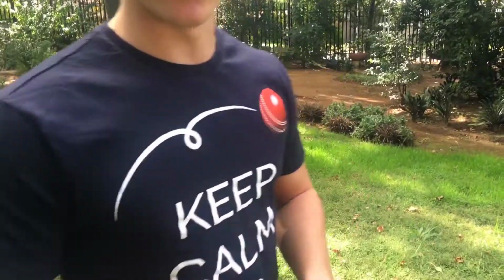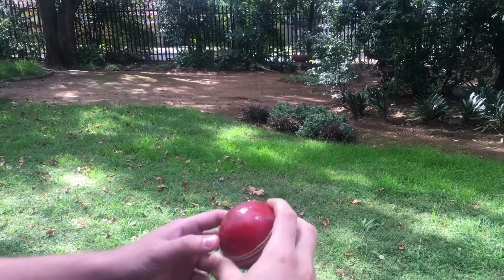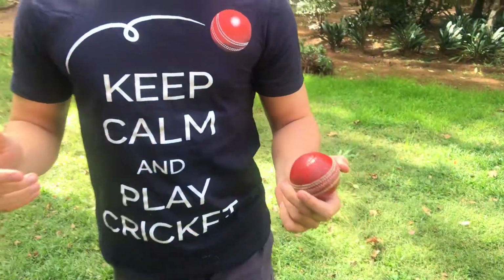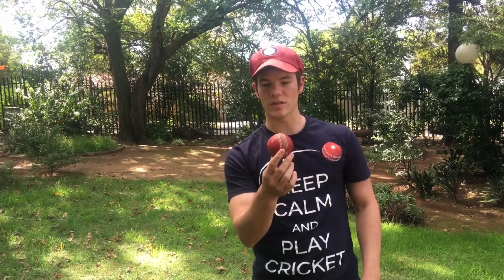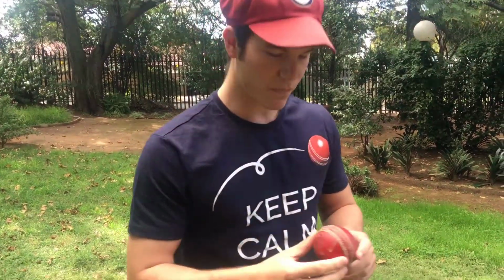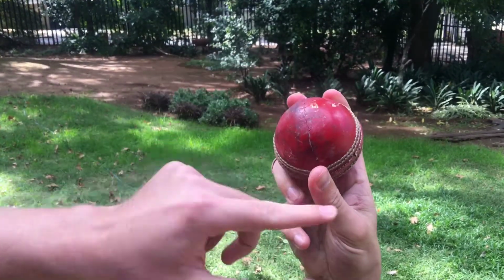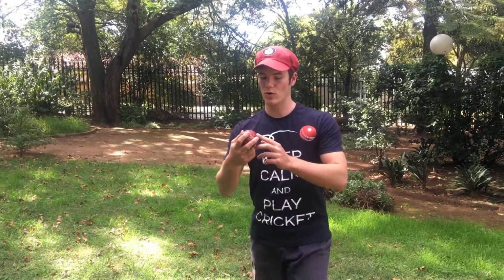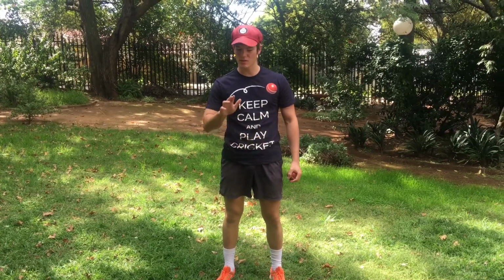HOW TO SWING THE BALL / REVERSE SWING / AWAY SWING / IN SWING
In this video you will the skills required to swing the ball.